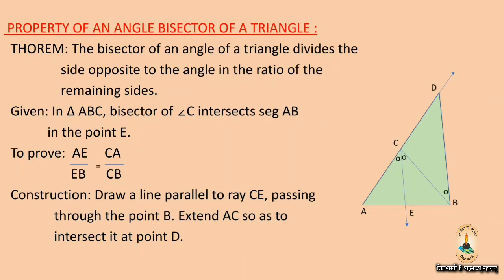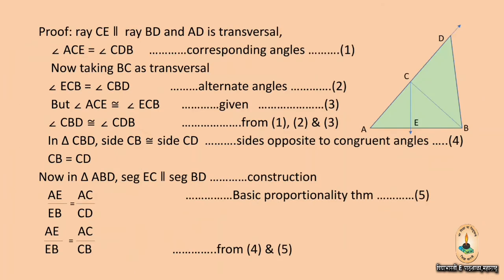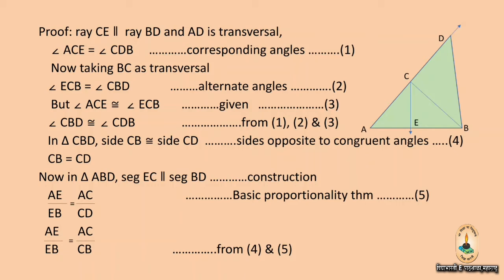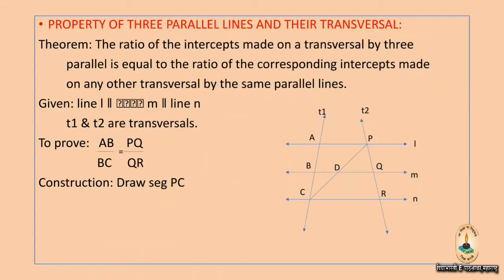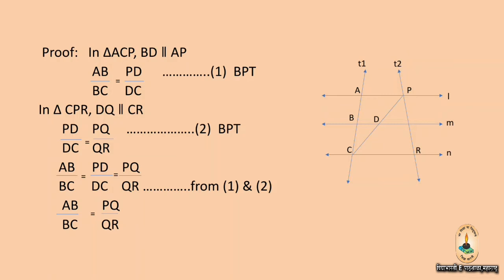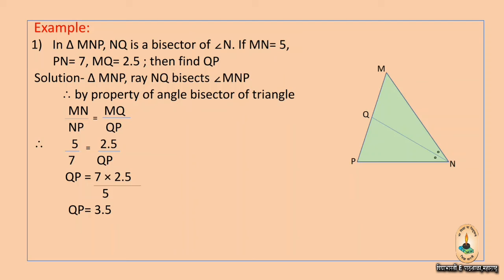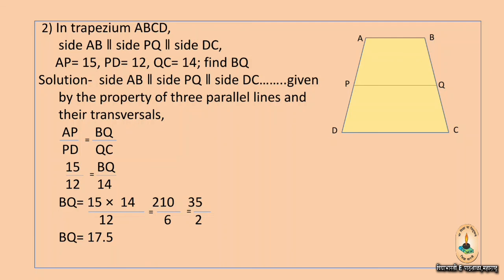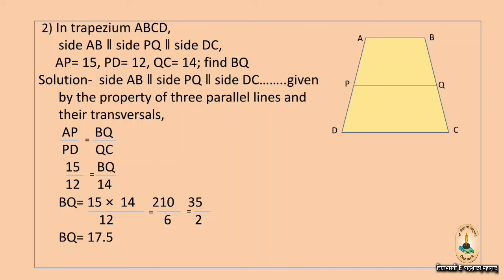Std 10th Maths-2 'Similarity (3)'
By Mrs. Sunita Hadape